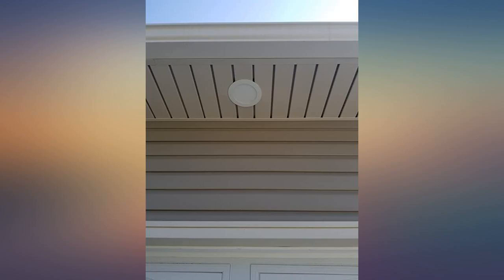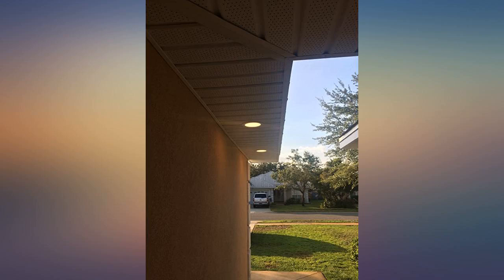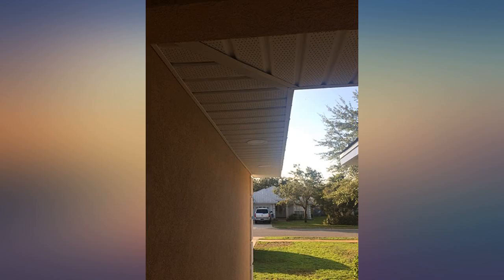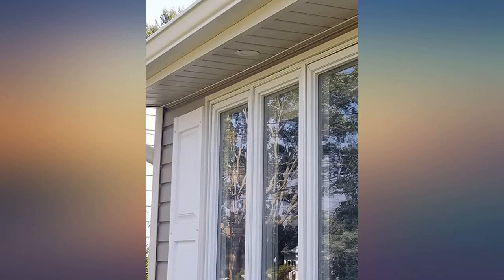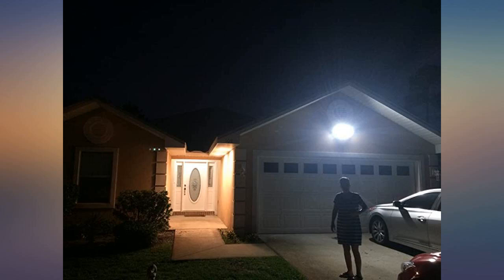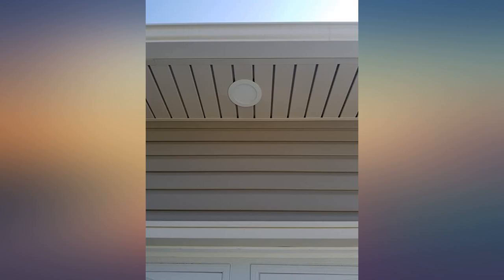Globe Electric 6" LED Integrated Ultra Slim Recessed Lighting Kit, 12 Watts, Energy review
Main Features:
by entering your model number.. Wet rated and air tight: perfect for Showers, saunas, bathrooms, outdoor soffits, locations where height clearance is limited such as beams or duct work and all general lighting applications. Dimmable: fully dimmable from 100% to 20% with a compatible dimmer switch to create the perfect atmosphere. WET RATED AND AIRTIGHT: perfect for showers, bathrooms, outdoor soffits and all general lighting applications. Light specs: 75W equivalent integrated LED using 12W - 3000K soft white color temperature - 80 CRI for brighter colors. Brightness - 800 lumens. Will last for 50,000 hours or approximately 45 years if used for 3 hours per day to be exact. Kit Includes: Recessed Light, Junction Box, Connector Cord, Instruction Sheet. Energy Star certified and IC rated for direct contact with insulation, they won't overheat. 5 years manufacturer's limited warranty

amazon reviews, reviews, customer reviews, best housing & trim kits, cheapest housing & trim kits, cheap housing & trim kits, best recessed lighting, cheapest recessed lighting, cheap recessed lighting